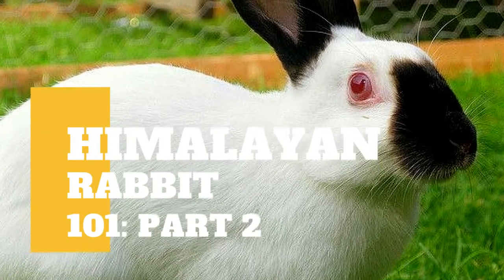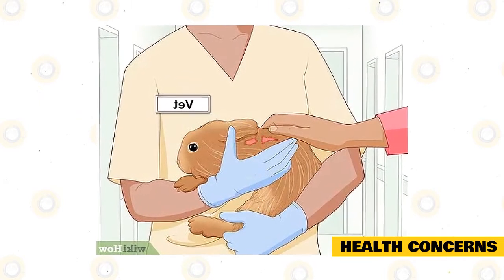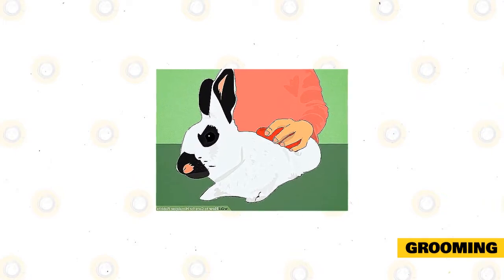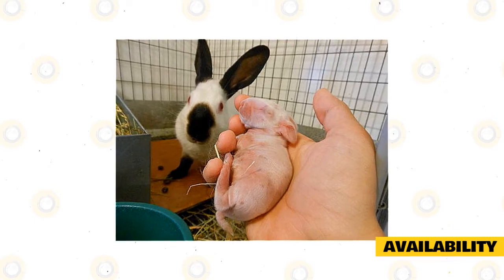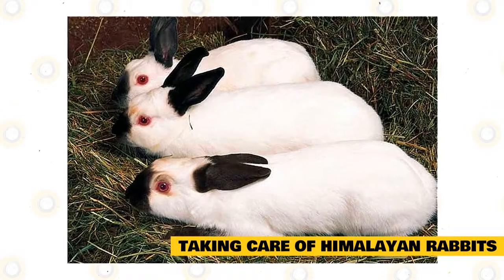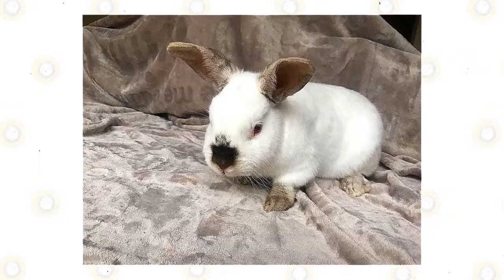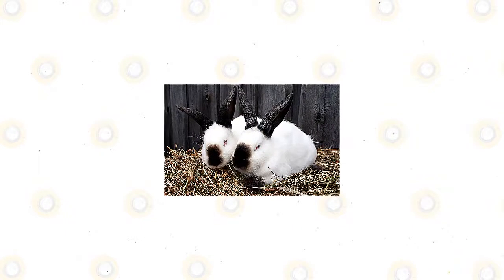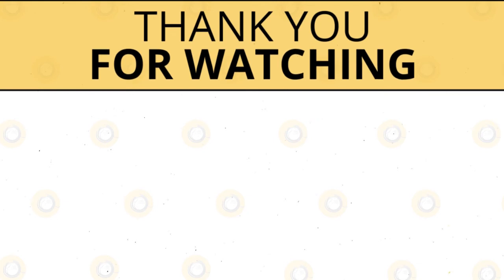Himalayan Rabbit 101: Part 2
Aside from our previous video, there's still some information you need to know about Himalayan Rabbit.

Health Concerns.

A Himalayan Rabbit is a healthy rabbit breed, and these are not affected by any particular health issue or disease. Possibly the most common condition that the Himalayan may be affected with are common pests like mites, ticks, and fleas. The Himalayan is naturally found in their environment. On the other hand, Himalayan Rabbits are not immune to common diseases that affect domesticated rabbits. This is one of the reasons why you must always monitor your rabbit’s health and behavior. Any change could be due to an illness. As early as the baby opens its eyes and gets out of its nest, take it to the vet for basic vaccinations and tests.

The vet will assess the overall health and development of your pet and assess the health condition of young rabbits. Small and very young rabbits have sensitive digestive systems and, therefore, could be prone to enteritis, bloat, and stasis. These may affect rabbits that are only two months of age. Always be aware of your rabbit’s condition and check for any signs of illness like poor appetite, nasal and eye discharges, diarrhea, constipation, and vomiting. Watch out for signs like an unsteady gait, restlessness, teeth grating, and sleeping for a very long time because these could be symptoms of a serious condition.

Another important part of dealing with pet rabbits is deworming. Your Himalayan must be treated for worms at least two times a year and must be done during spring and fall. This is a very important thing especially in rabbits that are raised from the wild or from wild parents All rabbit breeds should be dewormed using a pea-sized deworming paste. Put this in the rabbit’s mouth, and this will lick and swallow the medication until everything is gone. Follow your vet’s prescription.

Spaying or Neutering.

Rabbits are promiscuous, and having several rabbits could be a disaster if you overlook spaying or neutering your pets. Spaying and neutering must be done at a young age. But, some vets wait until the rabbits are six months before spaying. Himalayan bucks are also neutered at a young age to reduce aggressive behavior. And for any questions about spaying and neutering, talk to your vet. These procedures are simple and won’t harm your pet, so don’t forget to consult your vet about these.

Grooming.

Himalayan Rabbits are like other domesticated rabbits in a way that they are meticulous groomers. This rabbit will groom themselves for many hours. Rabbits will groom each other, and this is a way to bond with other rabbits. Himalayan Rabbits have short furs, but despite this, they will need regular grooming. To groom your pet, use a sturdy brush. Grooming will help keep its coat clean, shiny, and free from pests. Groom at least once or twice a week.

Grooming should also be done more frequently during their molting period. Molting is when the rabbit’s fur sheds so that new fur will grow. Grooming during molting will prevent wool blocks and will keep the rabbit from ingesting their own fur. If the rabbit is dirty, just spot clean it with a damp towel. Don’t give it a bath because this can cause a lot of stress. Wipe the rabbit down with the towel and use a dry one after you’re done. Take your rabbit to the vet or to a pet groomer to clean its ears and trim its nails.

Availability.

You can buy a Himalayan Rabbit from a breeder or a retailer. The price will vary whether you are buying a pet or a show rabbit. Expect the price to vary depending on the gender, size, coat quality, color, and overall appearance of the rabbit. If you are looking for a breeder, choose one that breeds healthy Himalayan Rabbits and not rabbits with genetic disorders. Purchase your rabbits from reliable breeders. This rabbit is also available in local trade fairs and farm events. There are also shows from ARBA that highlight this lovely breed.